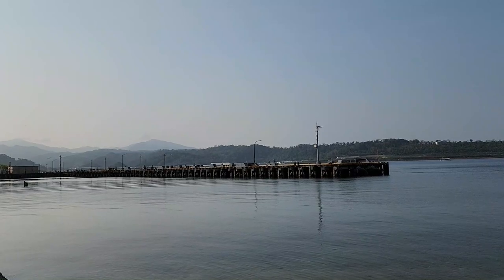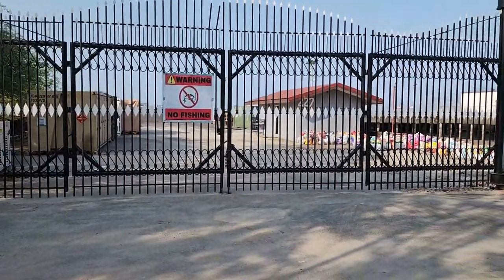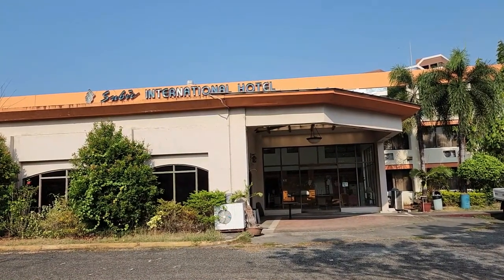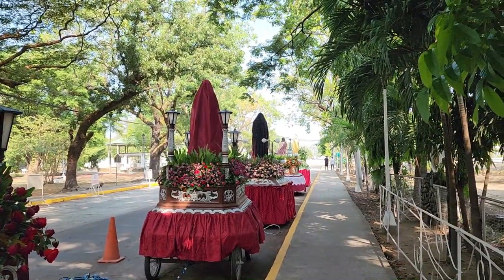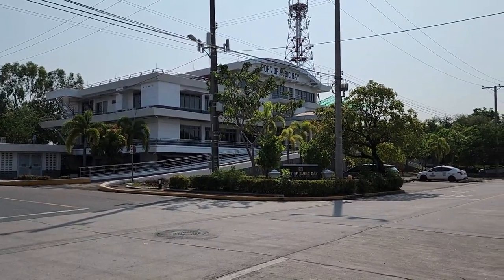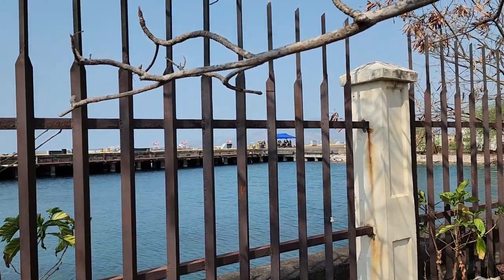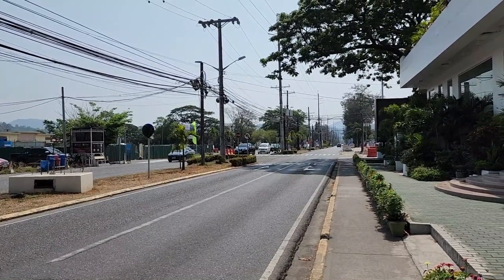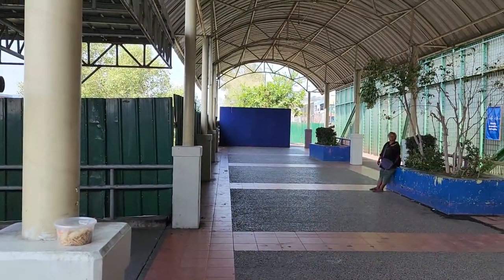Former Naval Base Subic Bay In 2023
Here's a few links for my favorite credit cards.  I try to check the links often, but let me know if there is a problem. If they change the offer on the card, I may need to update the link. Full disclosure, I get a few airline miles for referring a new customer.  You should get the same public offer at no additional cost.  Thank you very much.

Eager Expat is a participant in the Amazon Services LLC, Associates Program an affiliate advertising program designed to provide a means for sites to earn advertising fees by advertising and linking to Amazon.com